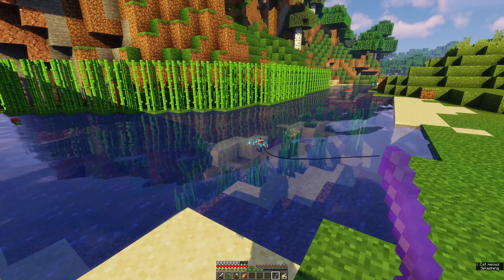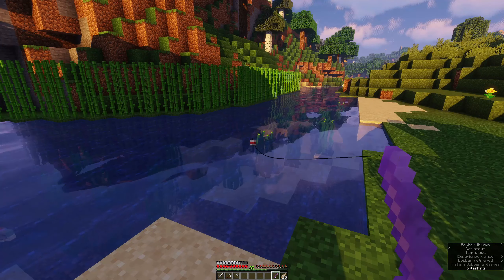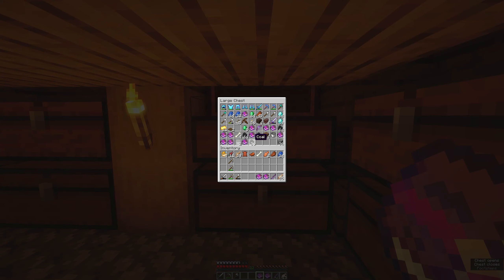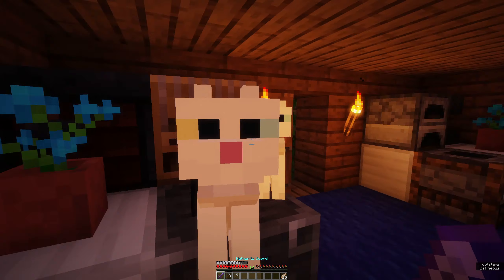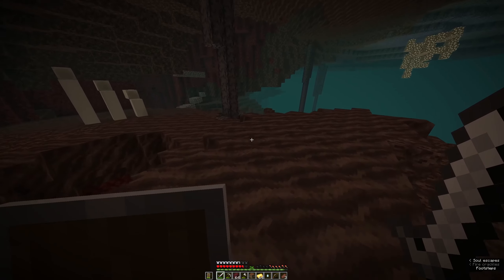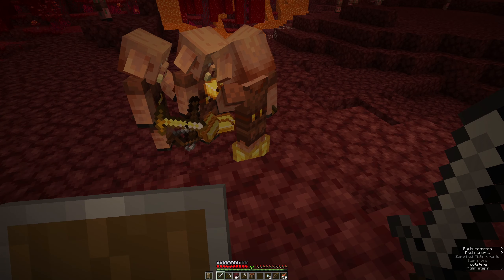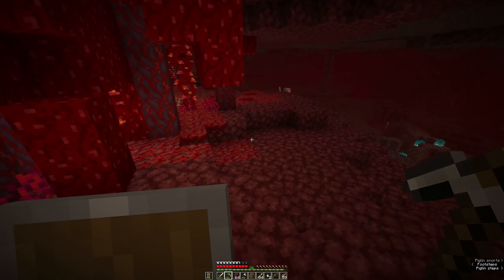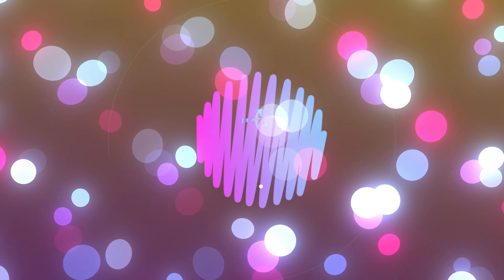Minecraft Episode 21 I made the Netherite sword